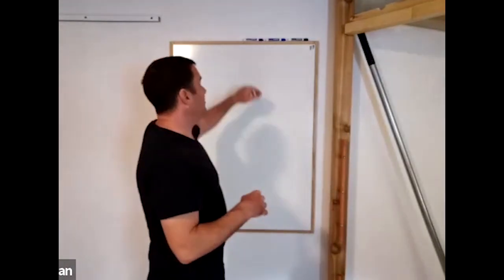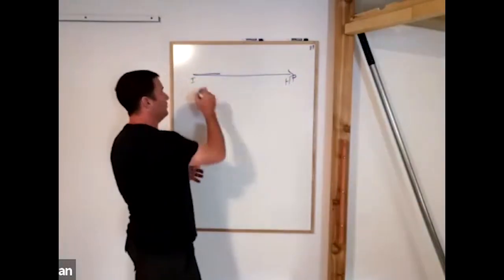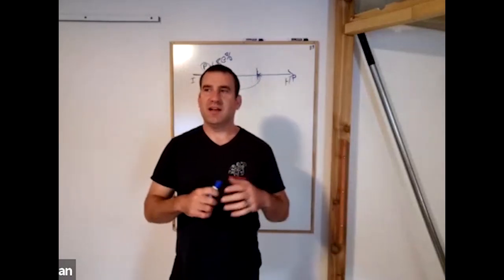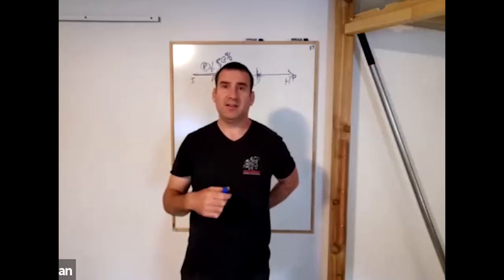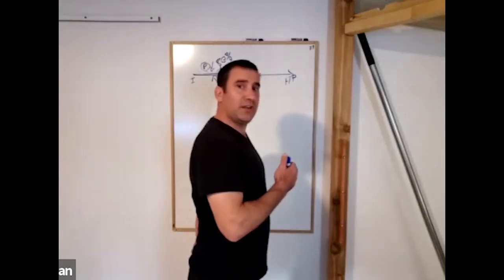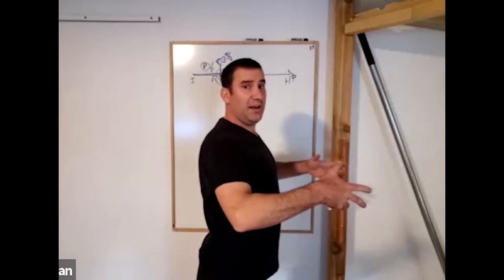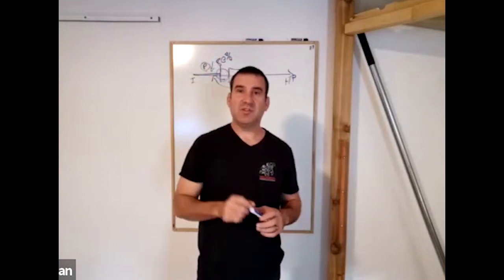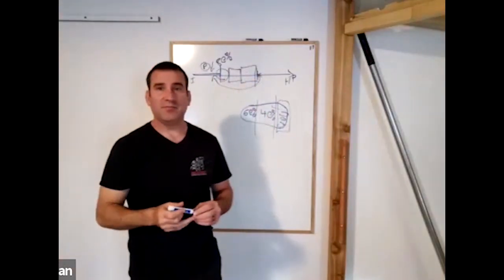Systematic back friendly training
Here is my systematic approach to back friendly training